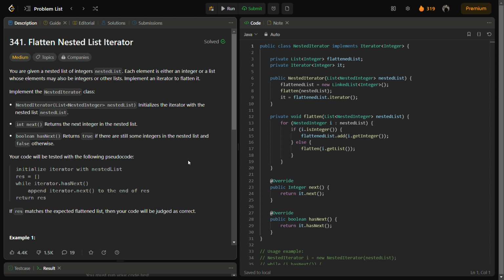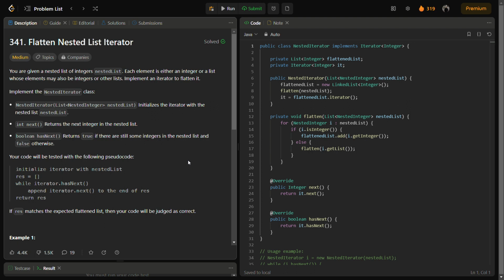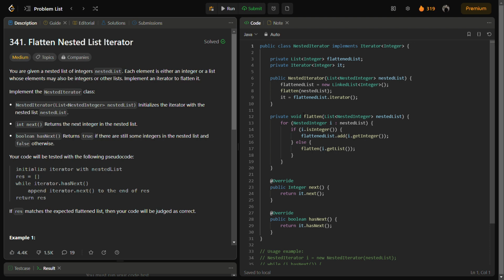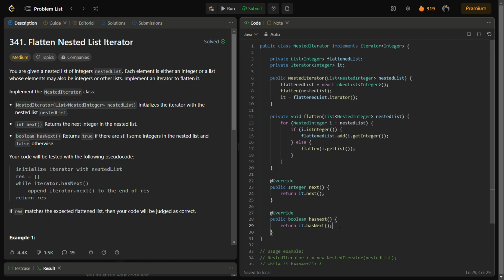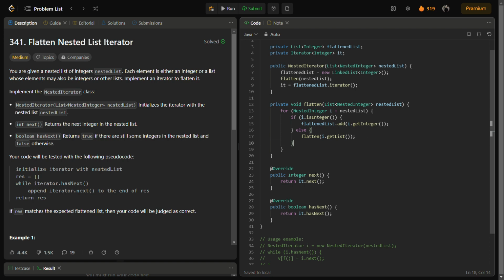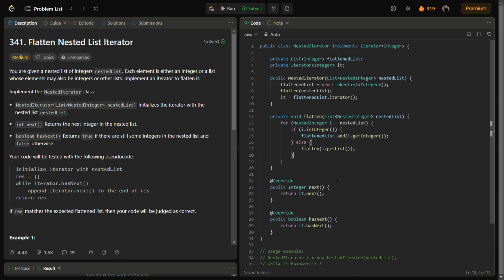Flatten Nested Lists with Java | Coding Tutorial & Explanation | Leetcode Medium Explained In 3 min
In this coding tutorial, we explore a common problem faced by programmers: flattening nested lists. We'll dive into a Java code implementation to create a NestedIterator that allows us to efficiently traverse and flatten a nested list structure.

We break down the code step by step, explaining each part in detail. You'll learn how to work with nested structures, create iterators, and improve code efficiency. Whether you're preparing for coding interviews or just looking to expand your programming skills, understanding this concept is essential.

Join us in this tutorial to gain a deeper understanding of how to handle complex data structures with ease.